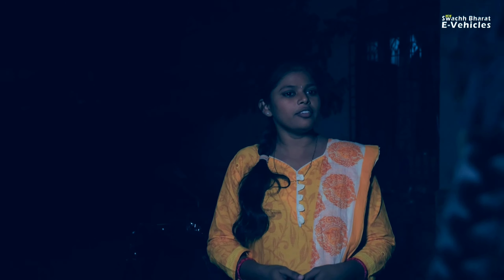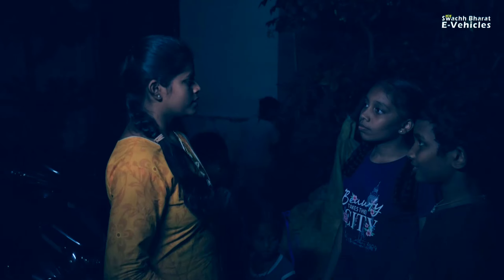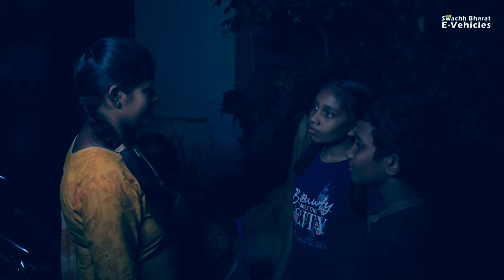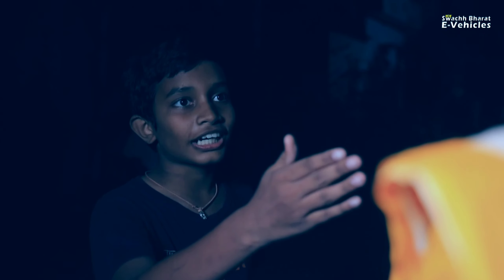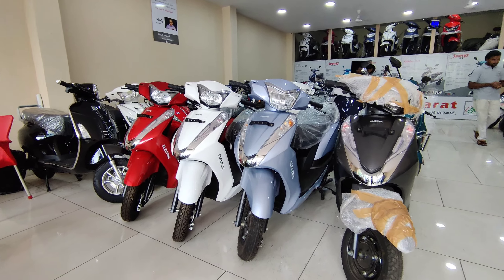వీరు కరెంటు బండిని ఇంట్లో ఇన్వర్టర్ గా మార్చేశారు | How to use Electric Vehicle as Invertor | DC2AC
swatch Bharat e vehicles

మీ వాహనము యొక్క పికప్ & మైలేజ్ పెంచే NR CARBON ANTIDOTE కోసం

మీ వాహన పొల్యూషన్ నివారించి, మీ బైక్ ఇంజన్ లైఫ్ పెంచి, మీ బైక్ మైలేజ్ 20% అధికం చేసే NR  CARBON యాంటీ డోట్ కావాలంటే 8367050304 ఈ వాట్సాప్ నెంబర్ కి సంప్రదించగలరు👍

👉NR CARBON ANTIDOTE TESTED BY

NR carbon antidote is real or fake in {2} telugu |  @Neelu arts ​

 NR CARBON ANTIDOTE వలన ఉపయోగాలు:
1) ఇంజన్ యొక్క combustion chamber చాంబర్ లో నిల్వ ఉన్న కార్బన్ ఉద్గారాలను తీసివేస్తుంది
2) ఇంజన్ యొక్క combustion chamber లో పెట్రోల్ అధికశాతంలో వృధా అవ్వకుండా చేస్తుంది
3) ఇంజన్ యొక్క Knocking తగ్గిస్తుంది
4) వాతావరణ కాలుష్యాన్ని నివారించి మీ యొక్క వాహన ఇంజన్ కాలపరిమితిని పెంచుతుంది
5) మీ వాహనం మైలేజ్ 20 శాతం అధికం చేస్తుంది
6) మీ వాహనం యొక్క పిక్ అప్ పెరుగుతుంది, టార్క్ పెరుగుతుంది, పవర్ పెరుగుతుంది
 NR CARBON ANTIDOTE యొక్క అవసరత కలిగిన వాహనాలు:
1)అధికమైన నల్ల పొగను వెదజల్లుతుంటాయి
2) వాహన సైలెన్సర్ నుంచి ఇంధన వాసన వెలువడుతుంది
3) ఇంధనం వ్యర్థముగా ఉపయోగించబడటం వలన సైలెన్సర్ నుంచి నిప్పు కనికలు వెలువడుతుంటాయి
4) క్లచ్ ప్లేట్లు బాగానే ఉన్నప్పటికీ బండి పికప్ తక్కువగా ఉంటుంది
5) బండి కండిషన్ అంతా బాగానే ఉన్నప్పటికీ మైలేజ్ చాలా తక్కువ వస్తుంది
NR CARBON ANTIDOTE అవసరం లేని వాహనాలు:
1) ఈ వాహనాల నుంచి నల్లటి పొగ కాని తెలలని పొగ గాని అధిక ఎక్షలరేషన్ ఇచ్చేటప్పుడు కూడా రాదు
2) మంచిగా మైలేజ్ వస్తుంది
3) స్పార్క్ ప్లగ్ గోధుమ వర్ణంలో మండి ఉంటుంది
4) వాహన పికప్ బాగానే ఉంటుంది
5) వాహన సైలెన్సర్ నుంచి ఇంధన వాసన రాదు
6) చివరగా ఆరోగ్యం గల వాహనానికి NR CARBON ANTIDOTE అవసరం లేదు
NR CARBON ANTIDOTE పనిచేయని సందర్భం:
1)మీ వాహనం బోర్ కి వచ్చినట్లయితే ఆ సమస్యను NR CARBON ANTIDOTE పరిష్కరించలేదు
2)వాహనం నుంచి వచ్చే తెల్లని పొగ నివారించ బడదు కానీ కాలుష్య శాతం నివారిస్తుంది
NR CARBON ANTIDOTE మీ వాహనానికి ఇంజెక్ట్ చేసే విధానం:
1)మీ వాహనం యొక్క Combustion Chamber నాకు మరియు కార్బొరేటర్ నకు ఈ మధ్యన గల AIR SUCCESSION పైపు నకు కానీ AIR INTAKE పైపు నకు గాని ఇంజెక్ట్ చేయవలెను
ఇంజెక్ట్ చేసే సమయంలో మీ వాహనము యొక్క RPM అధికముగా ఉండేటట్లు చూసుకొనవలెను.
2) మీ ప్యాకెట్ నందు గల 20ml సిరంజీ తో నిండుగా లిక్విడ్ తీసుకొని మొదటి మోతాదుగా ఇవ్వవలెను
3) ఈ ప్రక్రియ అంతటికి సంబంధించి యూట్యూబ్ ఛానల్ నందు NR ANTIDOTE వీడియోలను పరీక్షించ వలెను
4) మొదటి మోతాదు ఇంజక్షన్ ఇచ్చిన తర్వాత మీ వాహనం యొక్క సైలెన్సర్ వద్ద తెల్లని కాగితాన్ని ఉంచి అధిక శాతంలో ఎక్సలరేషన్ చేసినట్లయితే కాగితం మీద నల్లని పొగ యొక్క కార్బన్ ఉద్గారాలు నిలిచి యున్న యెడల మరుసటి రోజు ఈ విధముగా కార్బన్ ఉద్గారాల పరీక్ష చేసి రెండవ మోతాదును ఇవ్వవలెను ఒకవేళ కార్బన్ ఉద్గారాల సంఖ్య పూర్తిగా నివారించబడి నట్లయితే రెండవ మోతాదు ఇంజక్షన్ ఇవ్వనవసరం లేదు